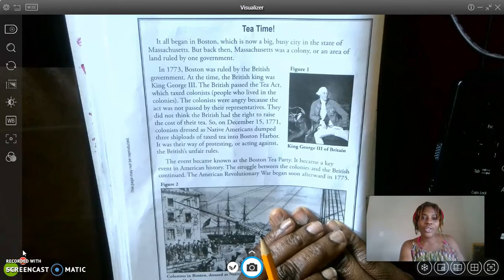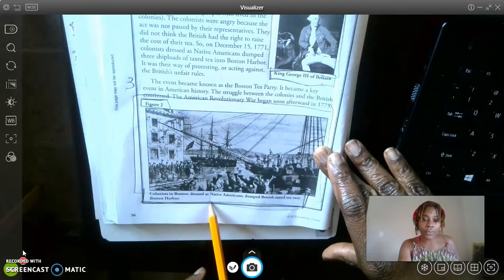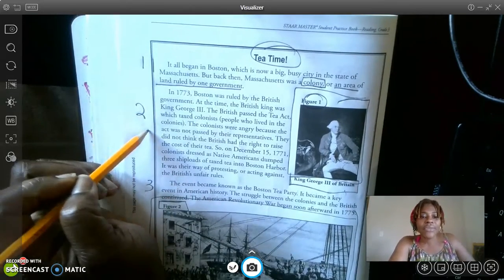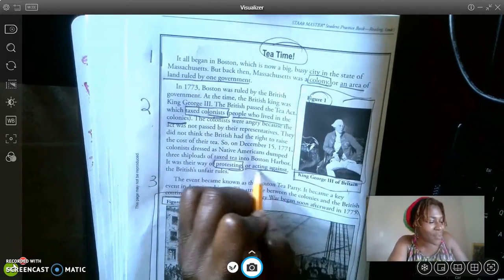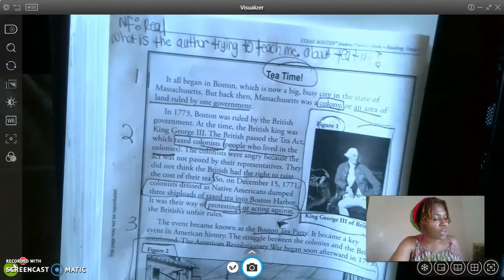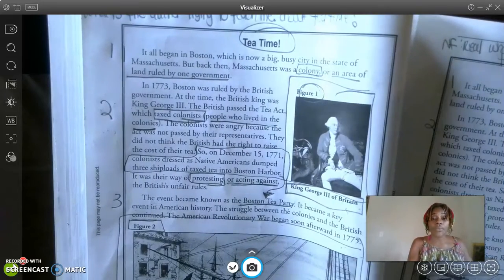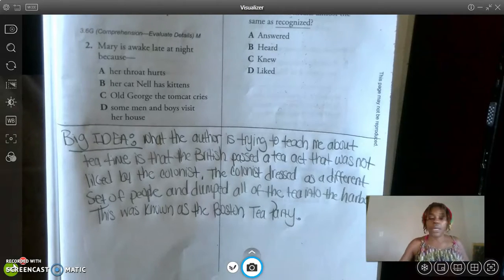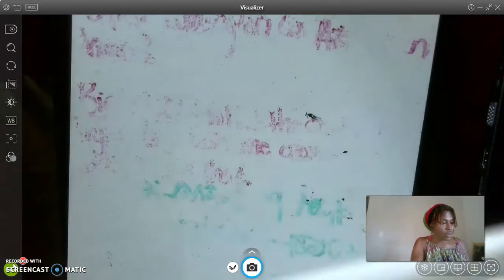3rd_Reading_Intervention_Jordan_GroupB.5.14